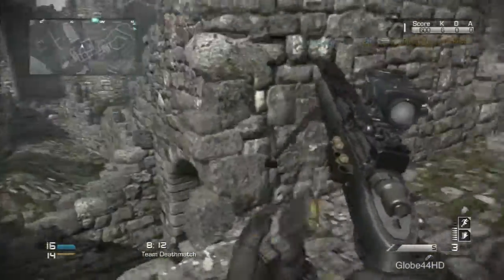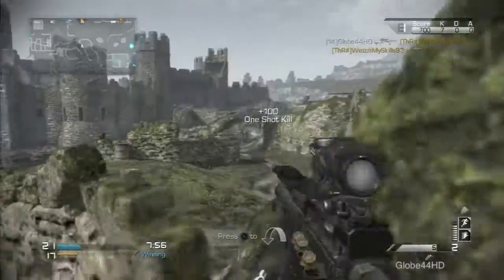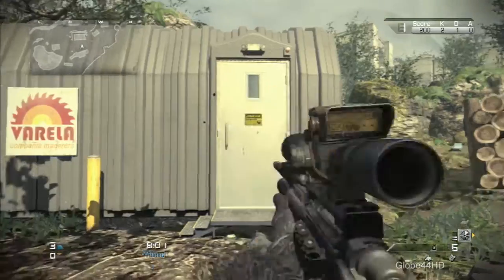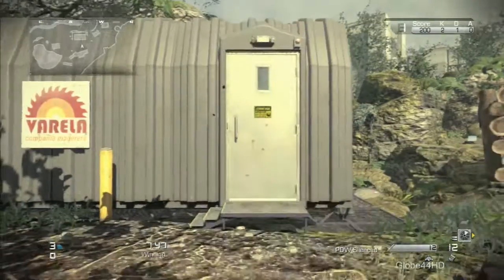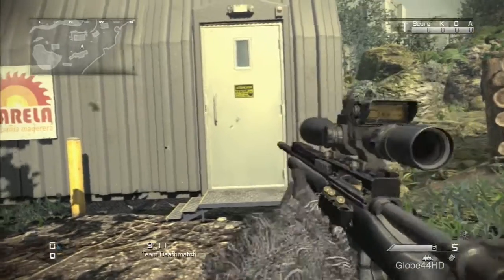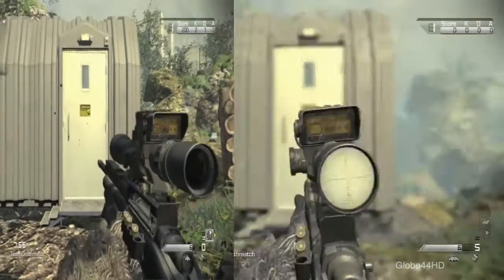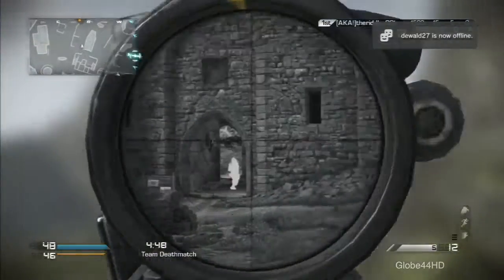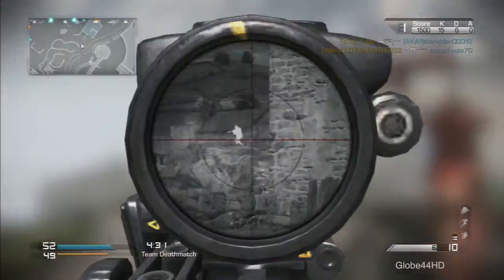Call Of Duty: Ghosts - "How To Improve Sniping" - Improve Sniper Accuracy - How To Quickscope!